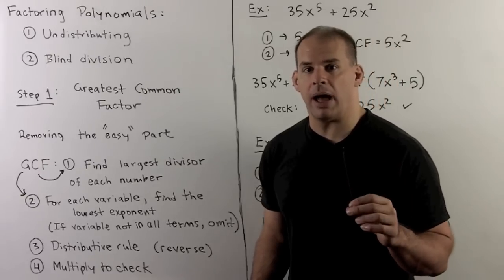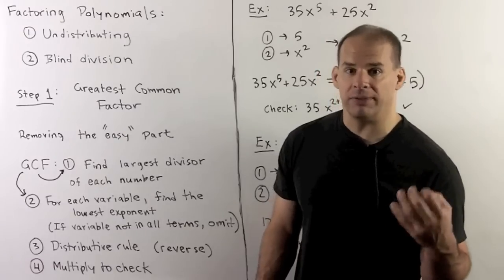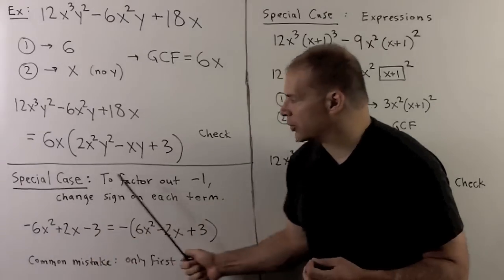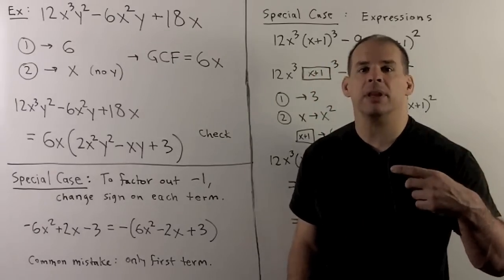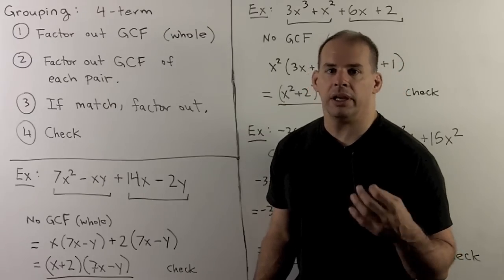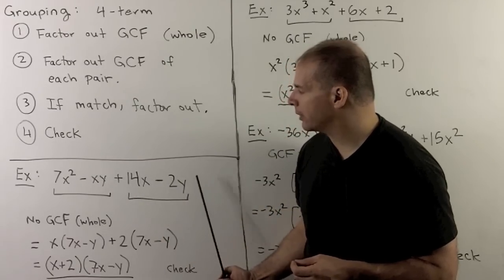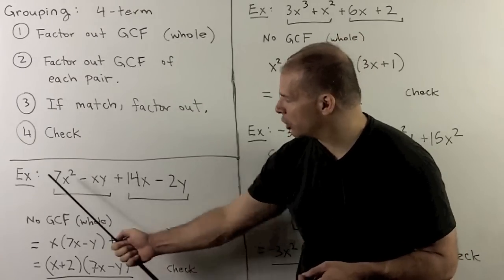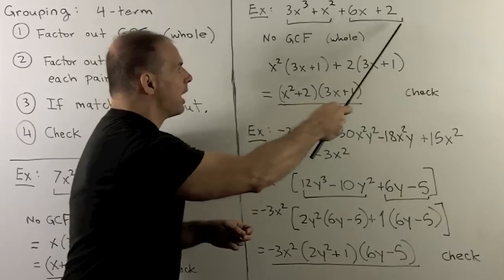BCA4.4. Factoring: Greatest Common Factor and Grouping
Basic College Algebra:  As a first step to factoring polynomials, we consider the greatest common factor of a polynomial's terms and the technique of grouping.